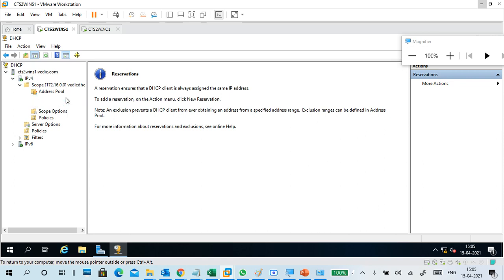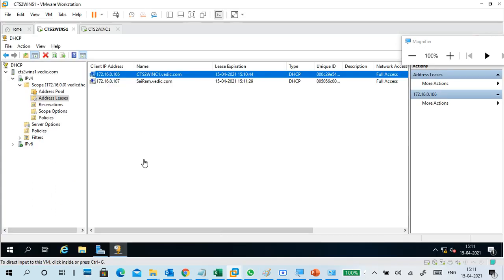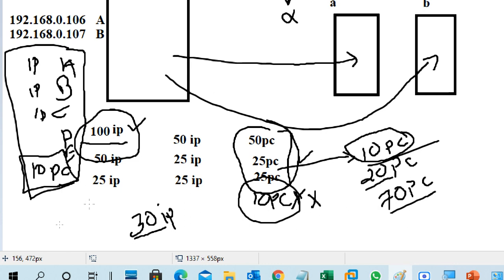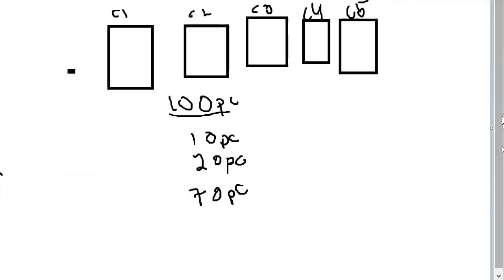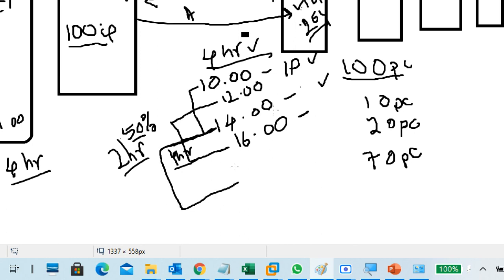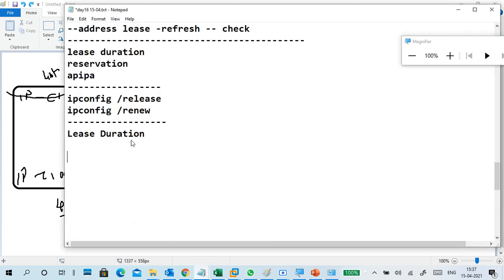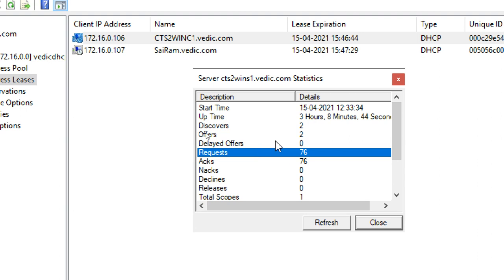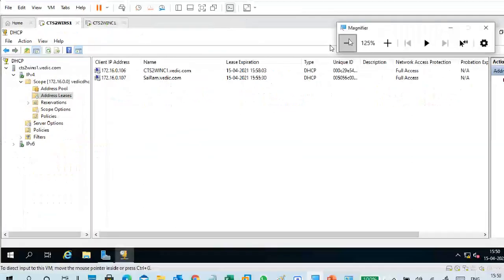Windows Server2019 part15 DHCP part3 Lease and Renew Process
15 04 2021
Lease Duration

client -- request -renew to  server
server -- ack -- client

renew process start

50% total lease duration
87.5% total lease duration

100% lease completed -- server remove entry in address lease
DORA starts..